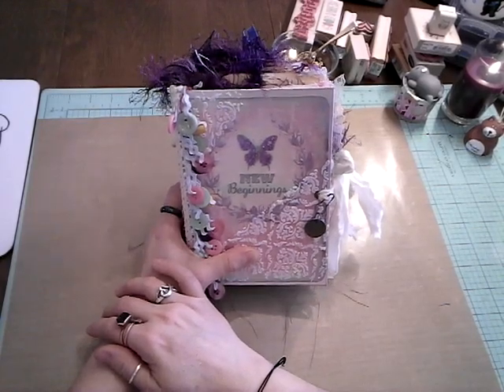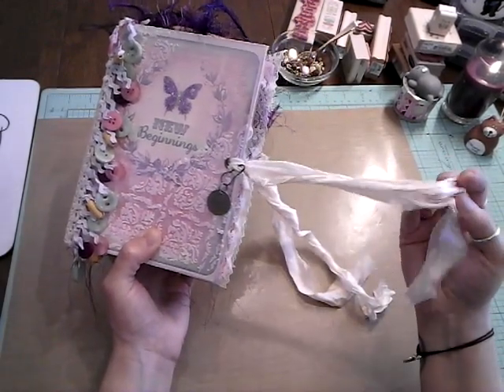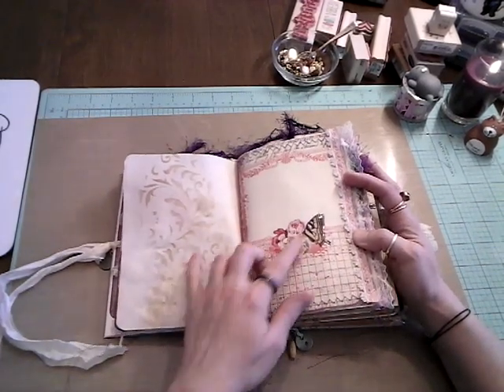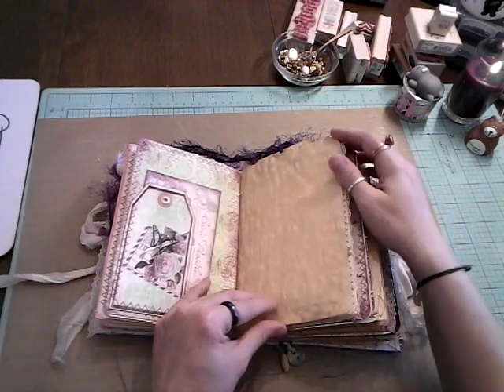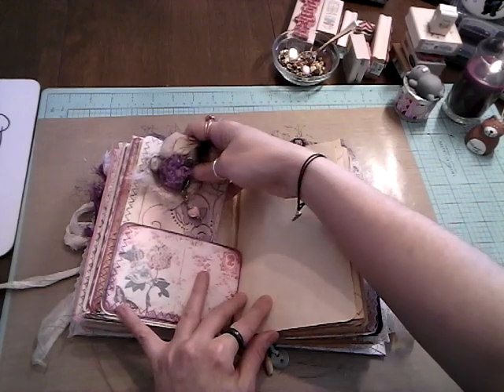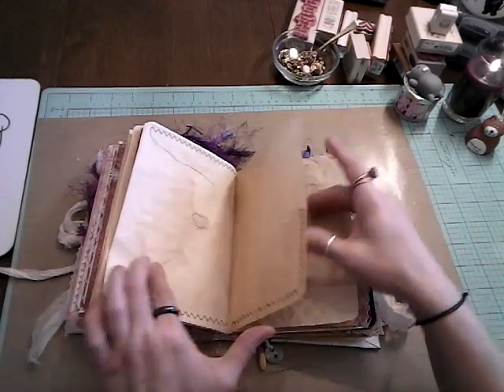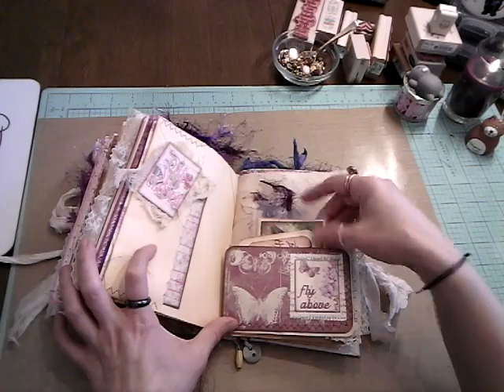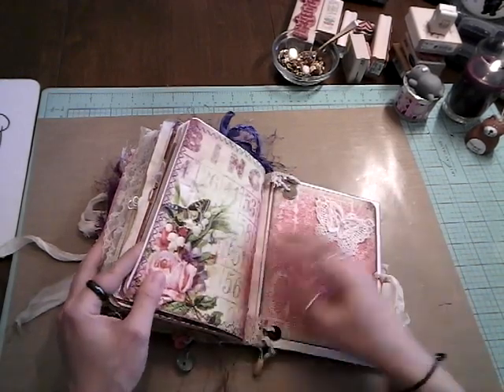Custom Journal Flip Thru - "New Beginnings" (SOLD)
Digi Art-Etsy

Sari Silk-Etsy